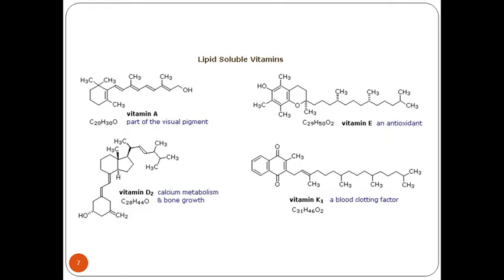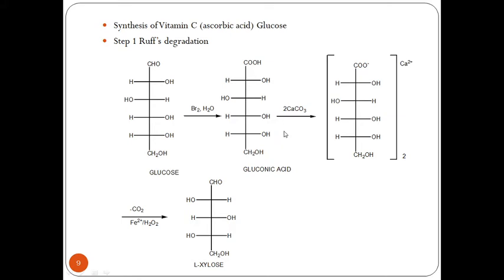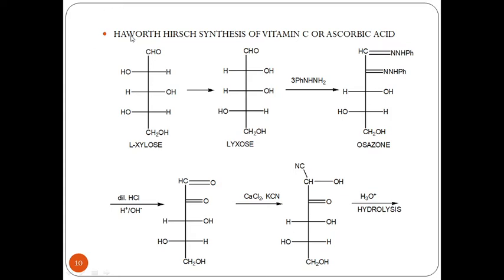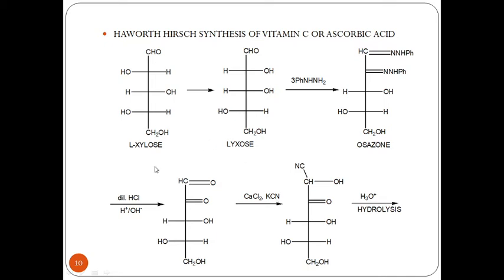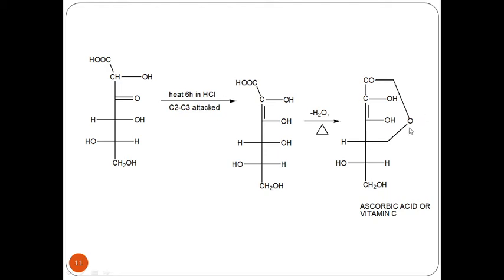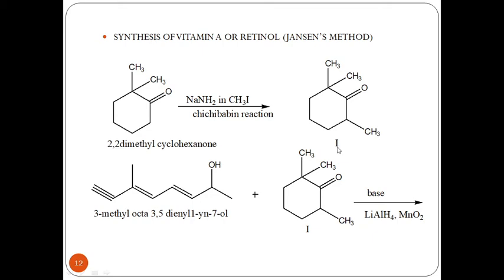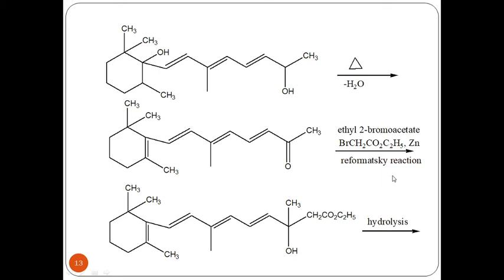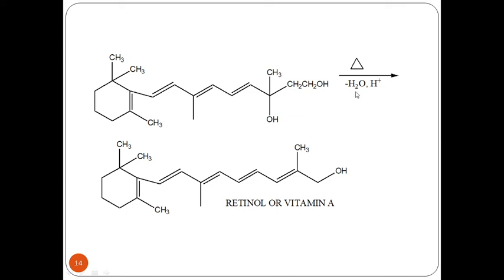vitamins part 2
synthesis of vitamin c and vitamin A